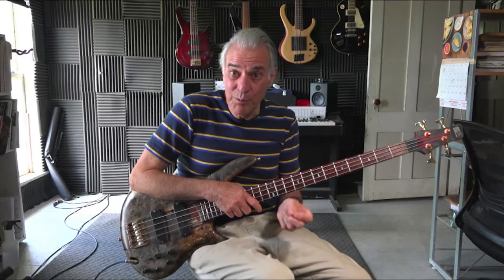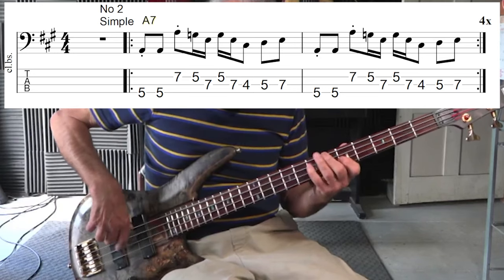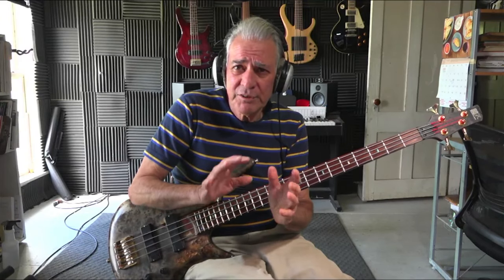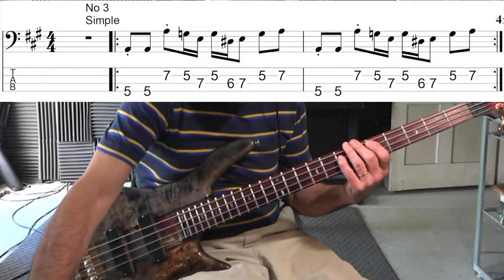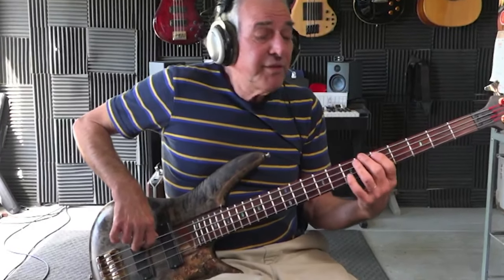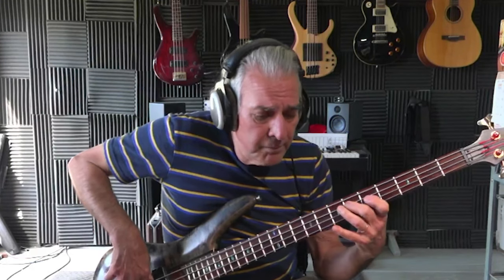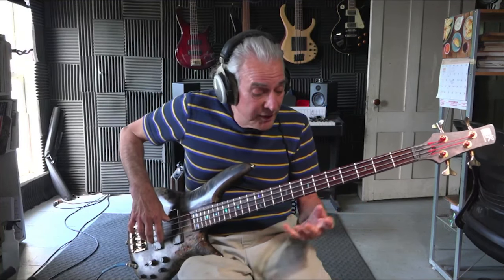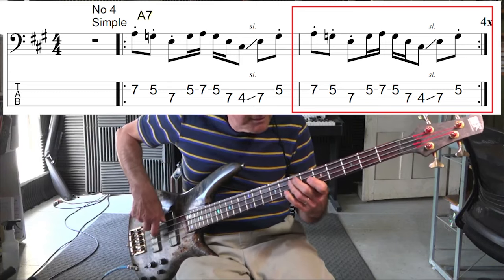Simple Funky Fat back Bass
Notes, Tab and  backing and backing tracks 5 Lines
00:03 Intro - What is fatback?
00:39   Fatback Clip 1 w/Bass, Keys, Drums
00:52 About Clip 2
01:23 fatback Clip 2 w/bass, keys, drums
01:37 about clip 3 adding  b5
01:49  fat back Clip 3 w/  Bass, Drums,Keys
02:04  About fatback Clip 3
02:21 Fatback Clip 4 w/bass, drums, keys
02:31 about Clip 4 something different